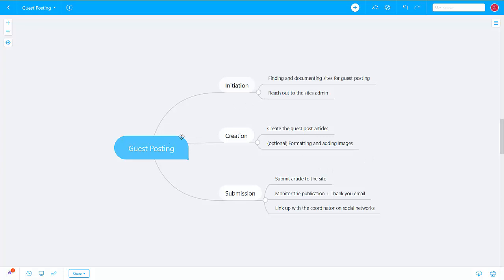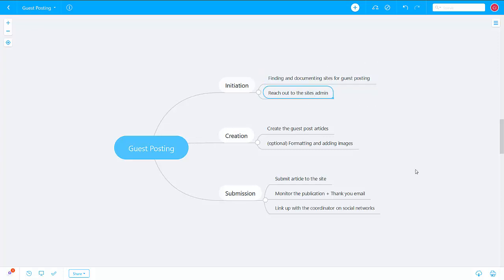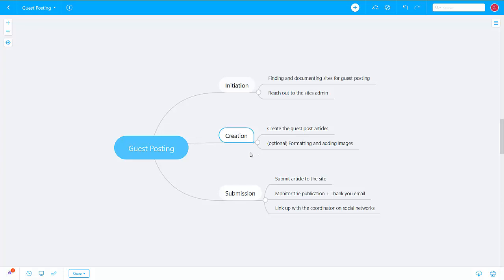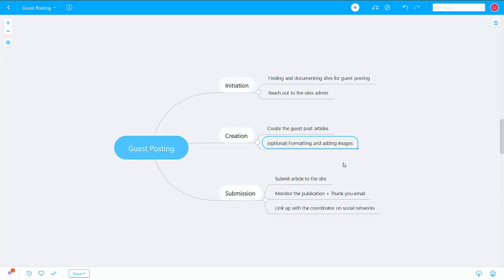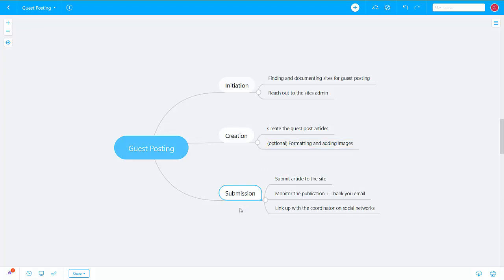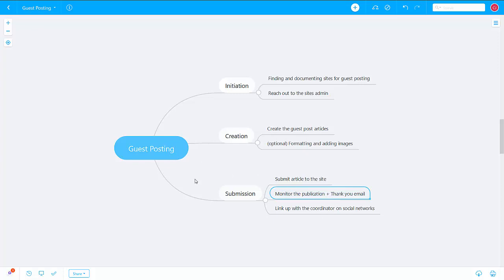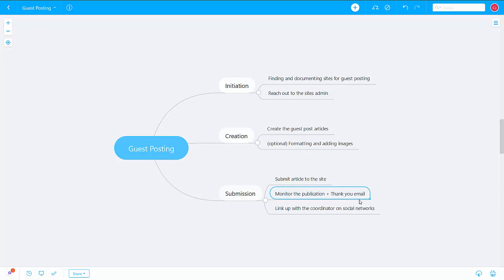Guest Posting: How To Get Backlinks By Contributing Articles To High Authority Sites #1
This is the first lesson of our Guest Posting Module. In this lesson, I'm going to give you an overview of the steps involved for Guest posting. You can then take the subsequent lessons to find out how to do each step.